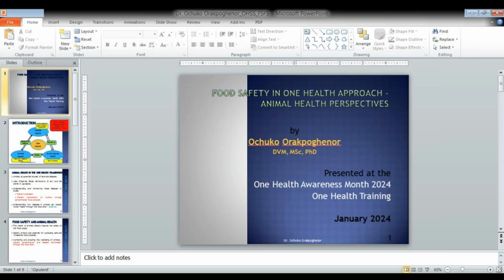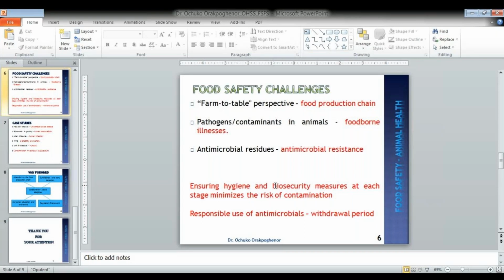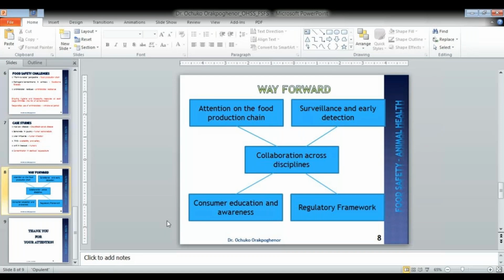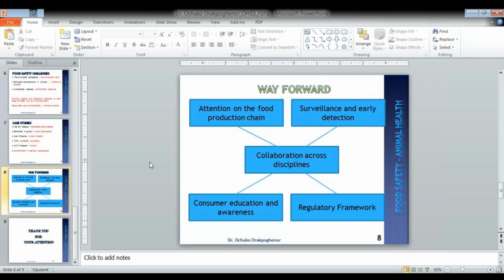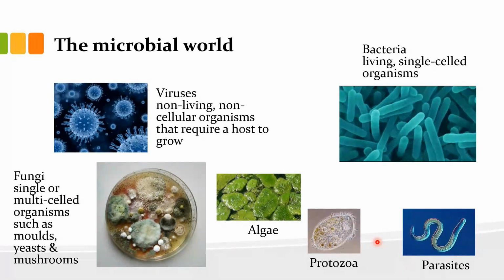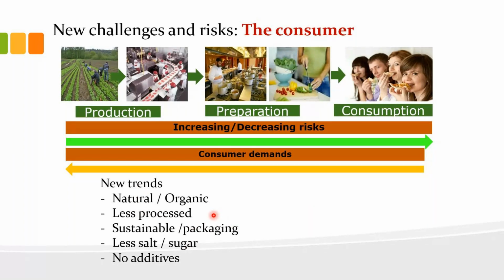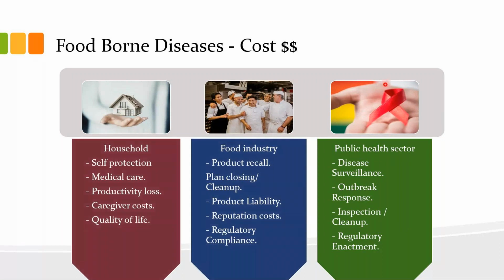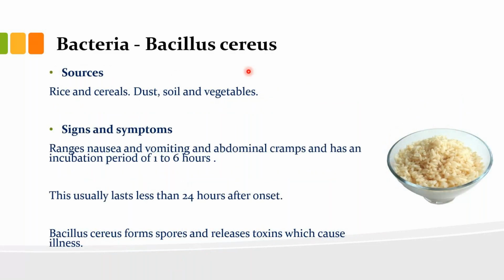One Health Training - 24 January 2024 Food Safety in One Health Approach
Our Small Working Group One Health Social Sciences -Food Safety and Food Security ( FSFS-OHSS) are honored to invite you to attend our One Health Training. Our training is going to be held online (live sessions) via GoToMeeting platform between 23-25 of January after 7 pm Central European Time*.
One Health Experts from different parts of the world will cover different aspects of One Health (food Safety, Block Chain, Youth Advocacy and Wildlife Conservation). The attendee will receive an Accredited Certificate from FSFS- OHSS.